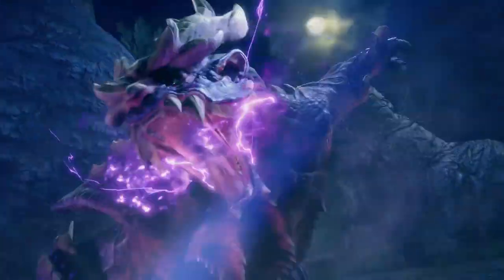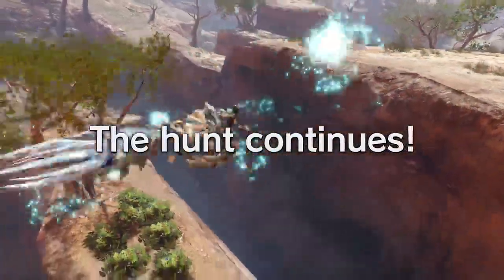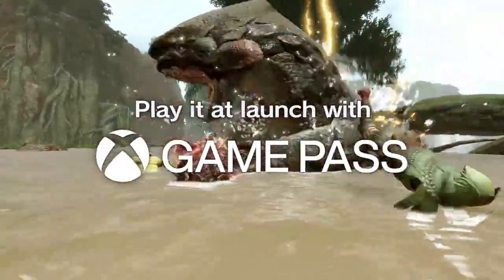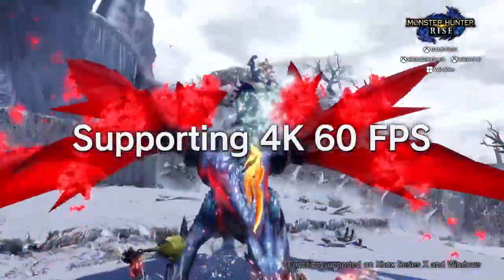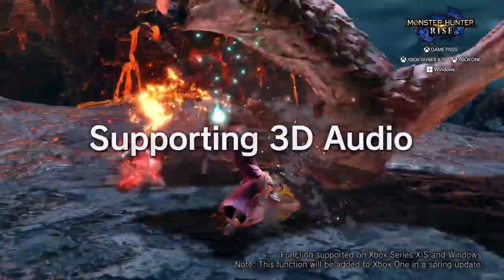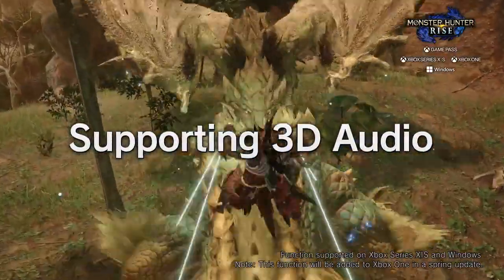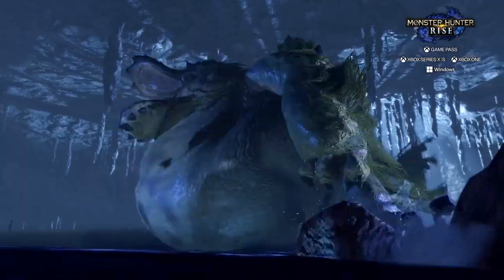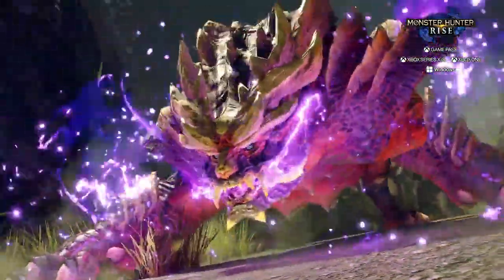Monster Hunter Rise 20 January 2023 Xbox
Pre-order bonus
- Palamute Retriever Costume layered armor
- Palico Forest Cat Costume layered armor
- Novice Talisman for some extra assistance in the early stages

Includes Monster Hunter Rise and the Deluxe Kit content in one package!

Main game "Monster Hunter Rise"
- "Kamurai" Hunter layered armor set
- "Fish Collar" Palico layered armor piece
- "Shuriken Collar" Palamute layered armor piece
- "Jump" gesture set
- Samurai pose set
- "Kabuki" face paint
- "Izuchi Tail" hairstyle